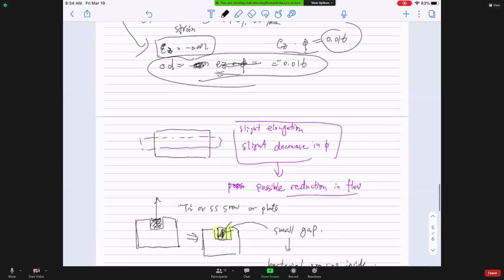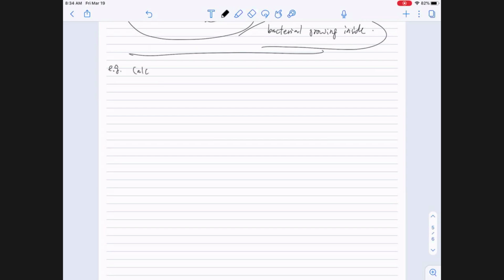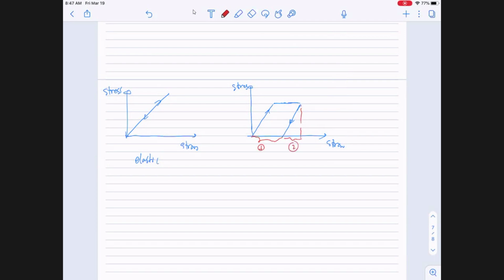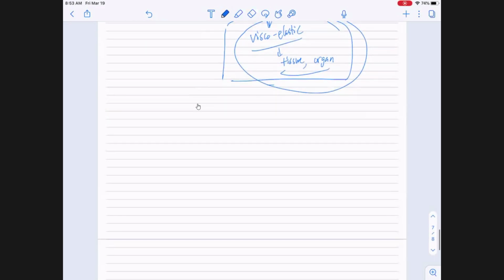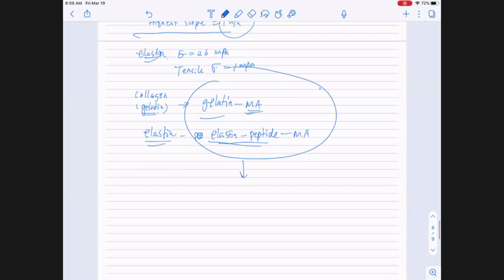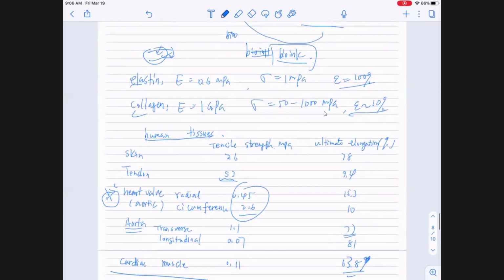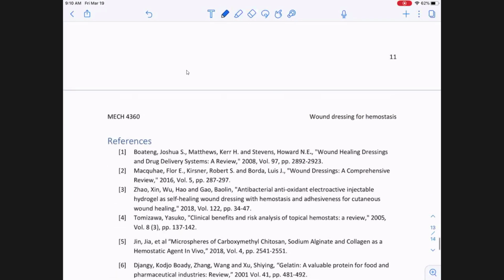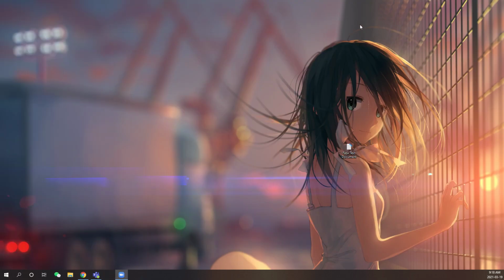2021 03 19